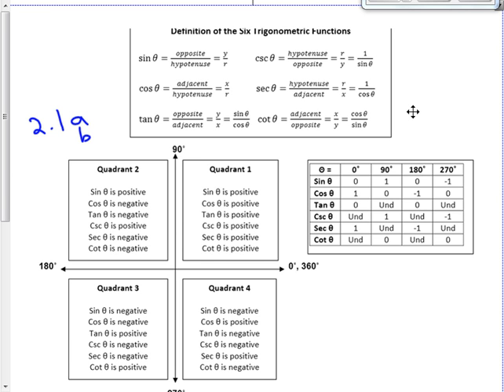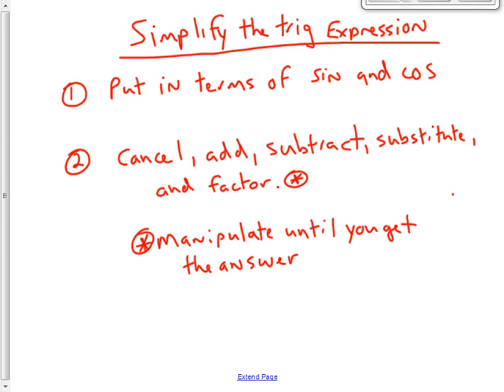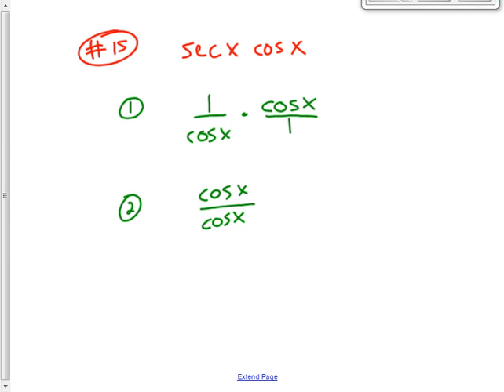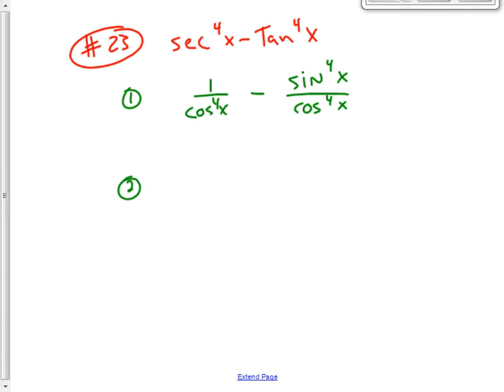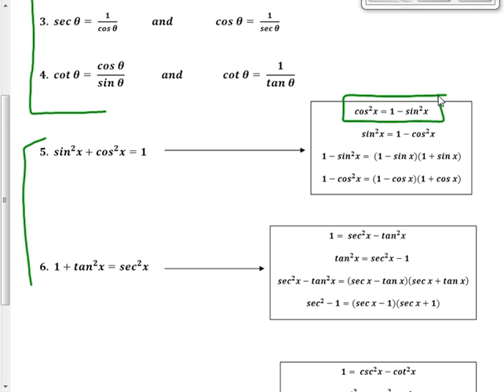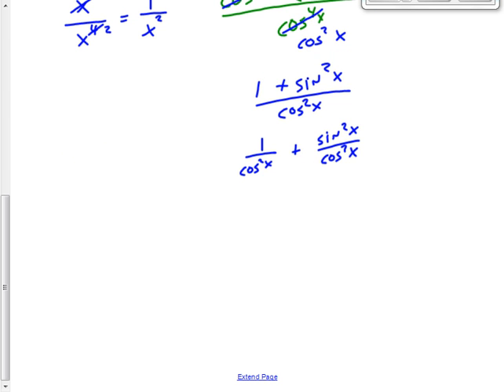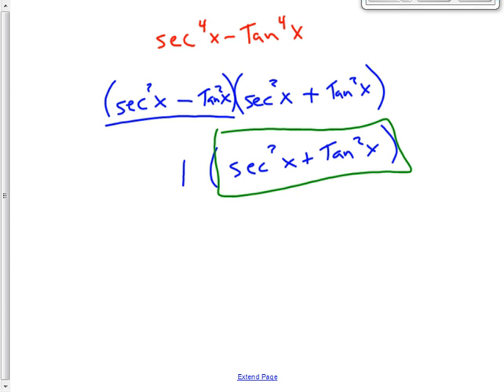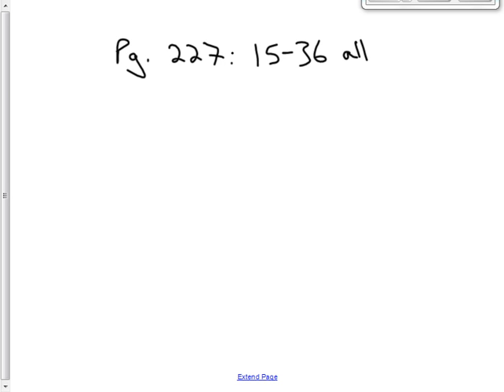2 1b Simplifying Trig Functions